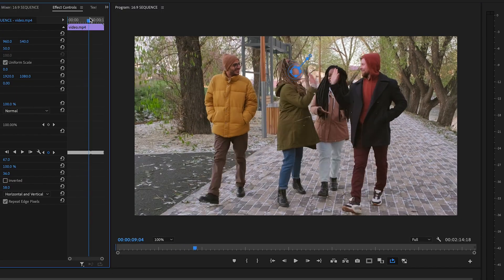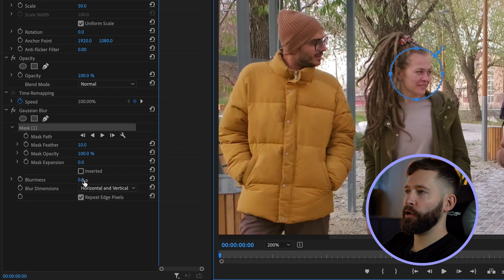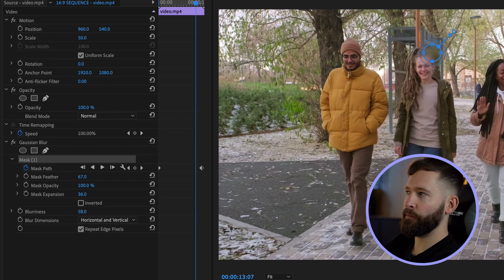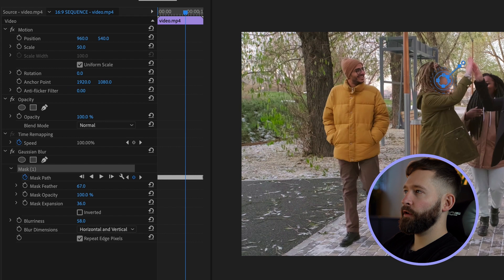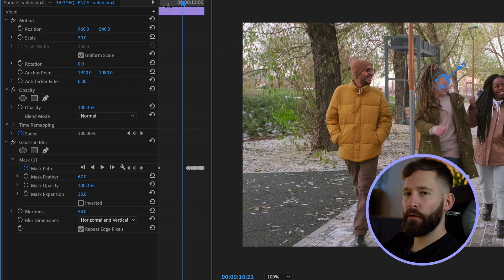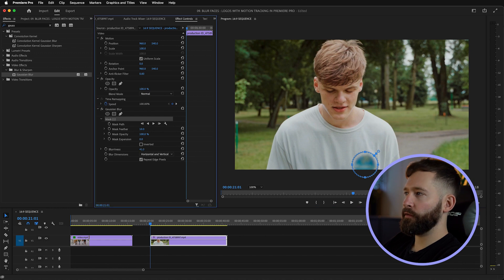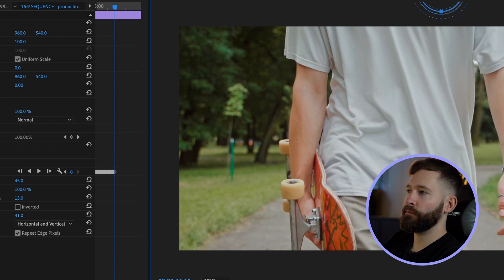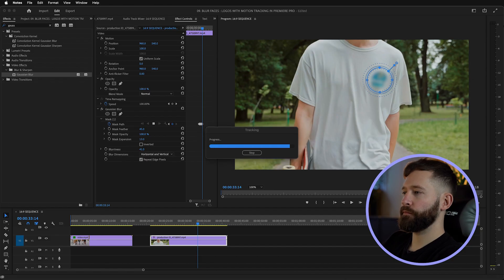MOTION TRACKED BLUR for FACE / LOGO in PREMIERE PRO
Motion tracked masks inside Premiere Pro allow you to quickly and easily blur a persons face as they move across the shot. You can also use this technique to blur any logos on clothing or that you find in the background.

0:00 - Intro
0:32 - Motion Tracking Face
3:12 - Motion Tracking Logo
5:07 - Tutorial Outro